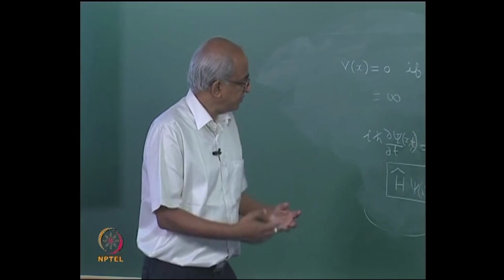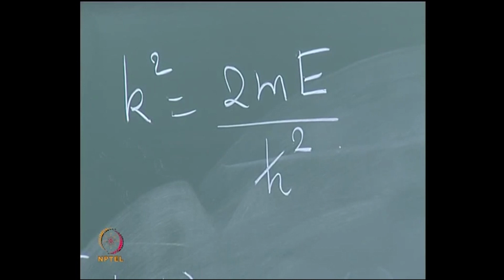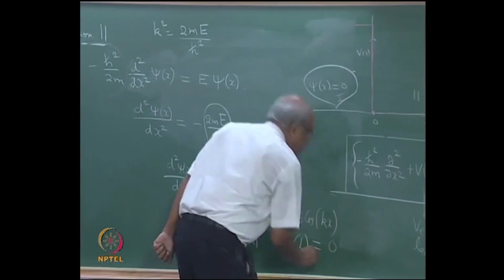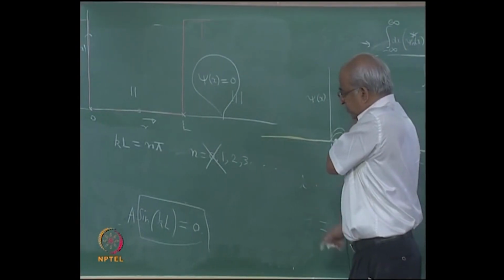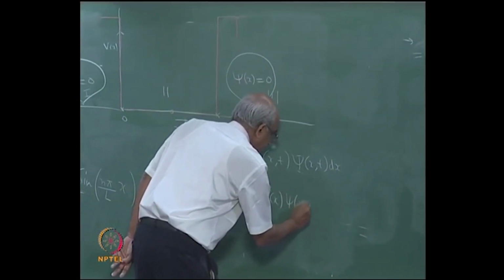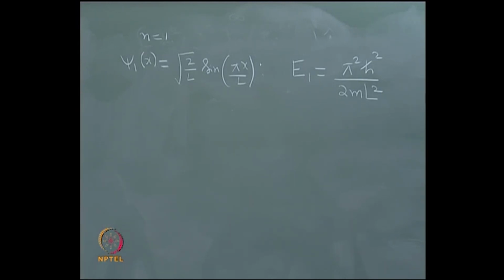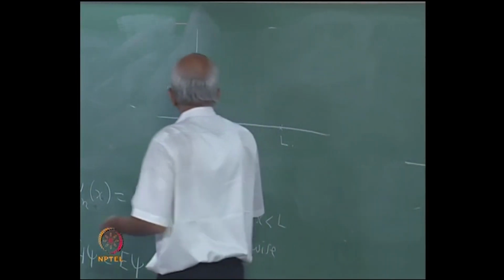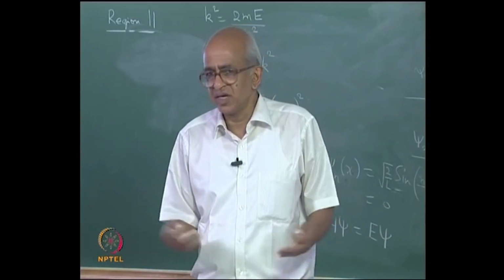Particle in a box -Part2